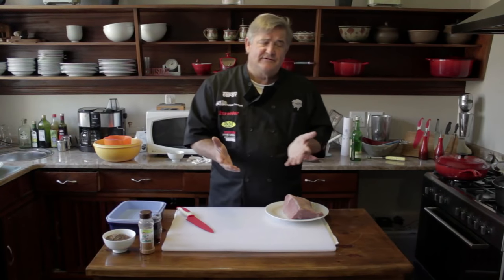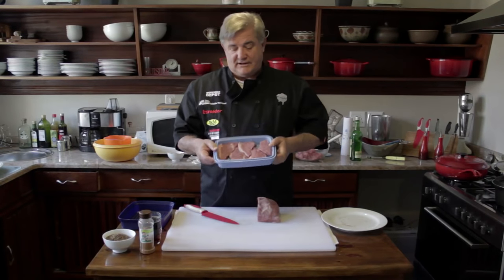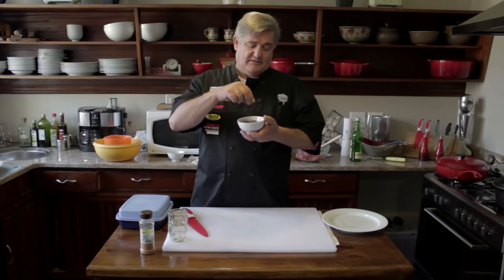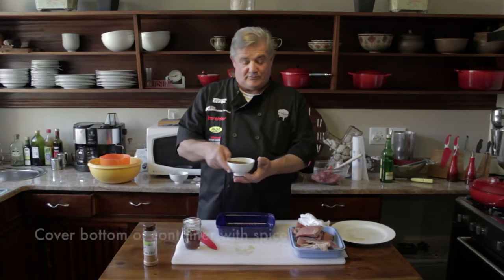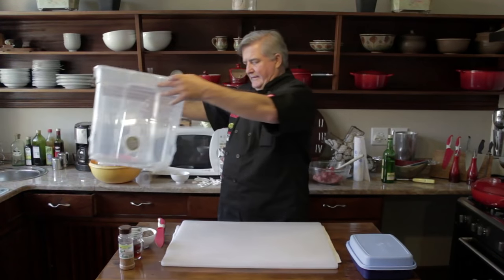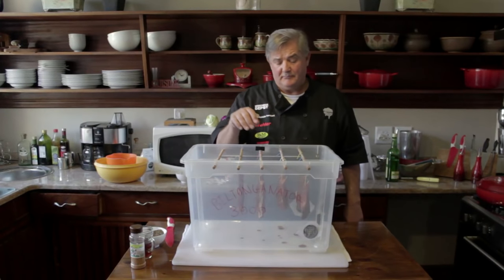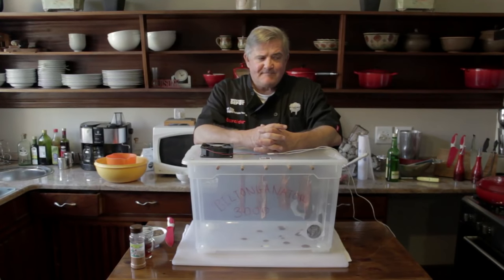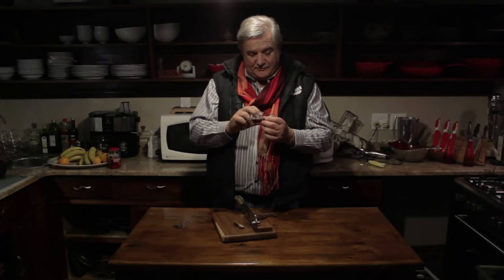How to make Biltong